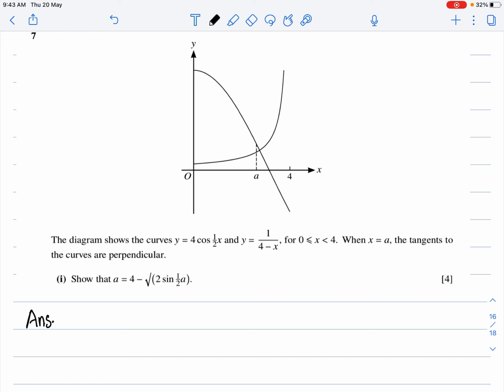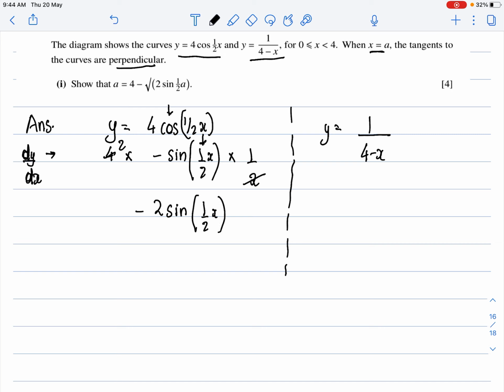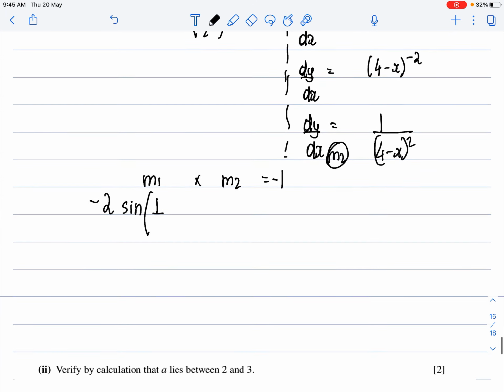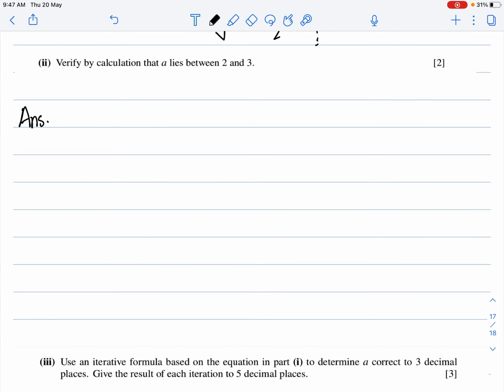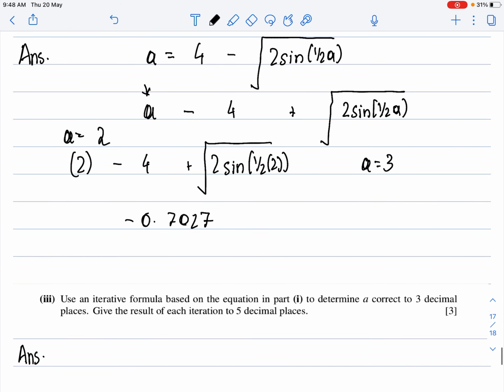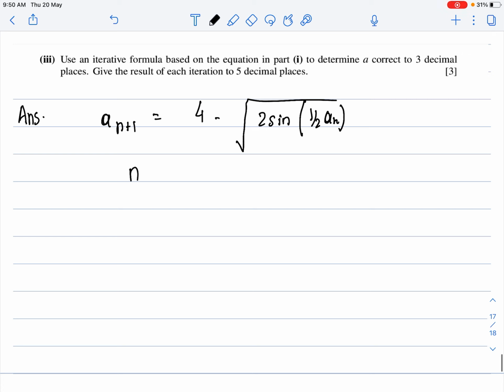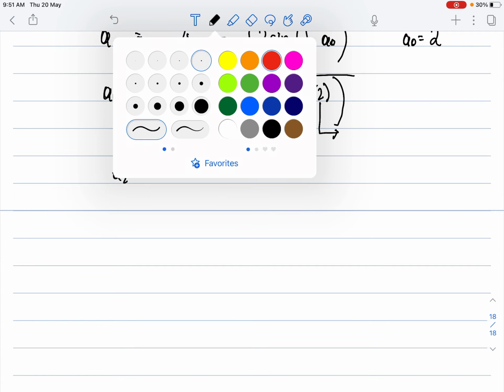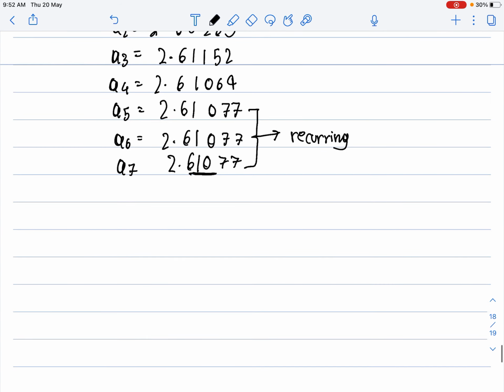A-Level Pure Mathematics 2019 MAY/JUNE Paper 3 Variant 1 Question 7